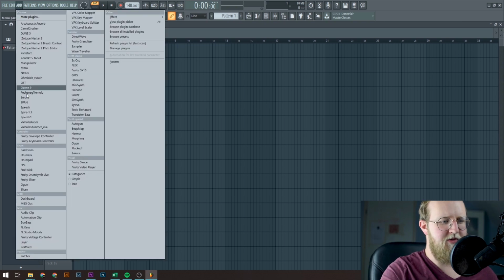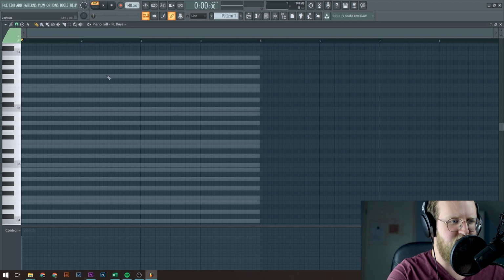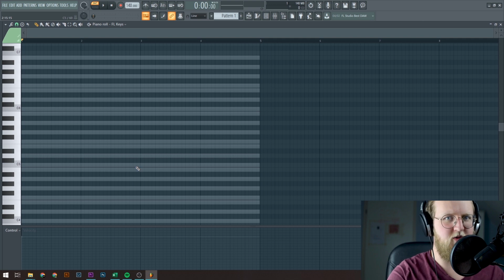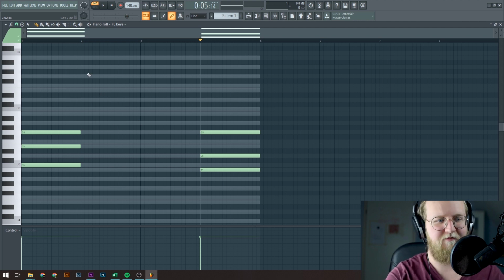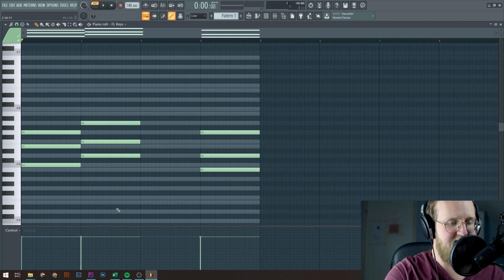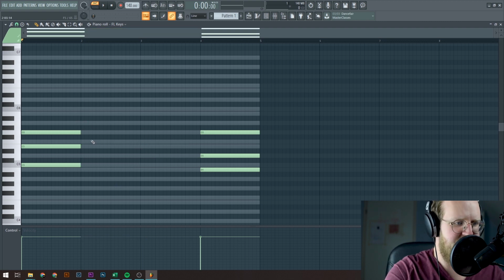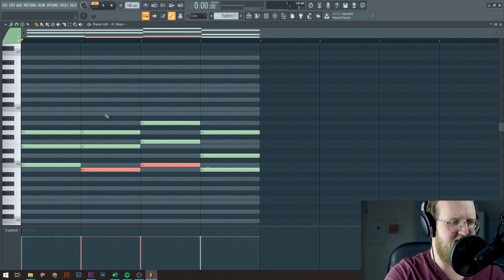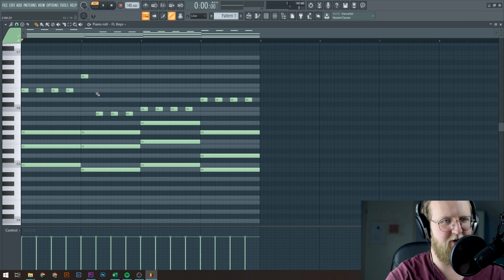FL STUDIO 20 - MAKING A CHORD PROGRESSION (Quick and easy tip - Tutorial)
Do you want to know how to make a good chord progression? This tutorial is the first step to making something decent! There are tons of other ways and other methods, but for the very beginners, this will suffice.

My other links:
Main Channel: